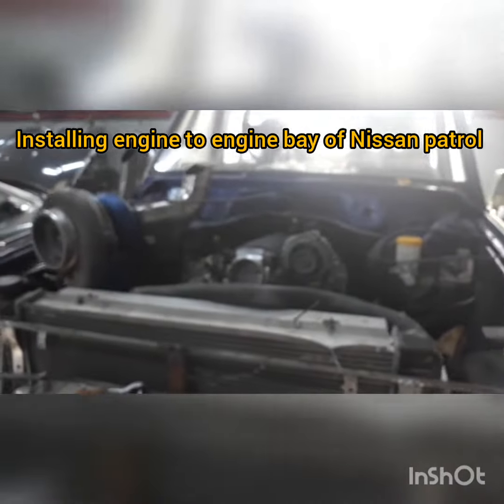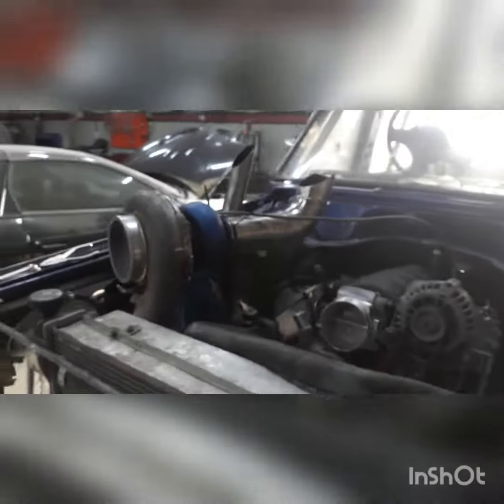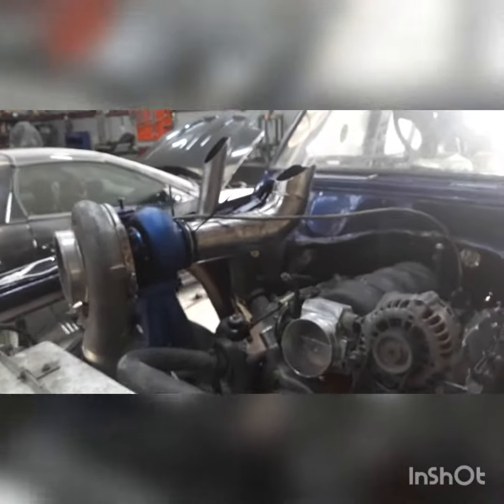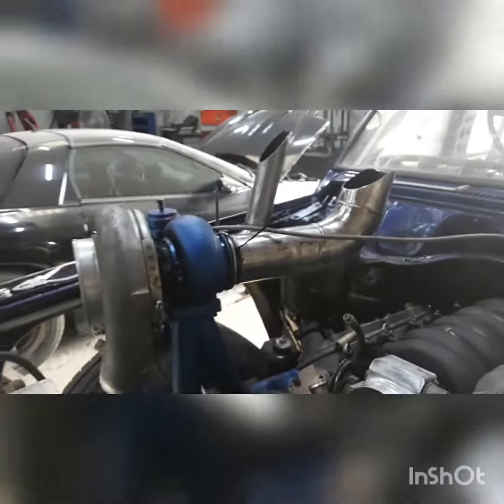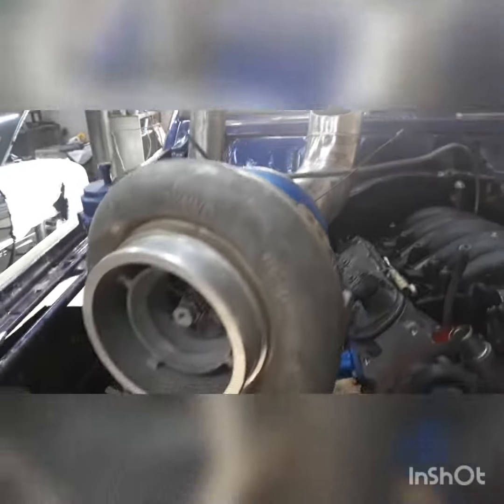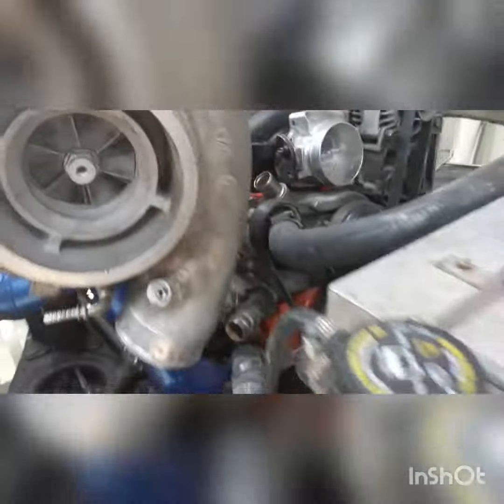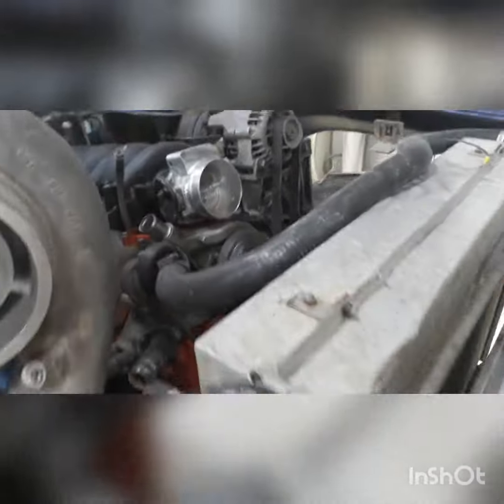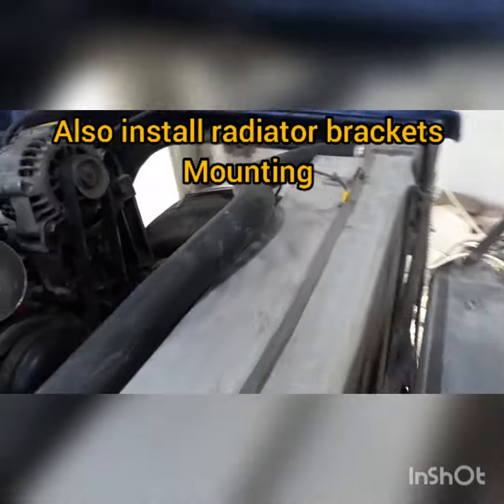Turbo Engine Project Update